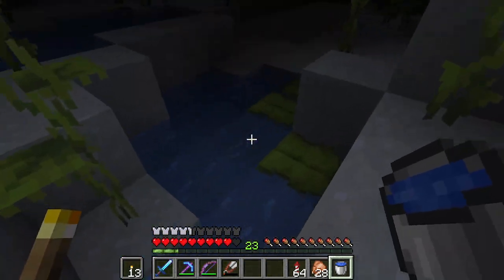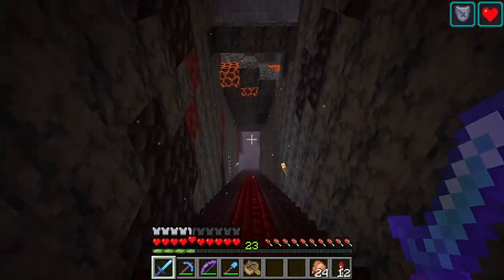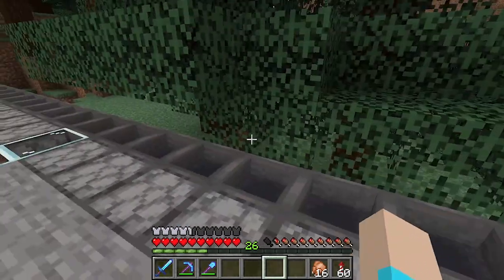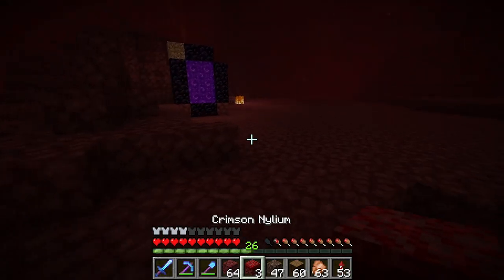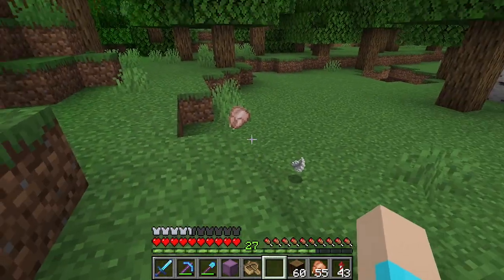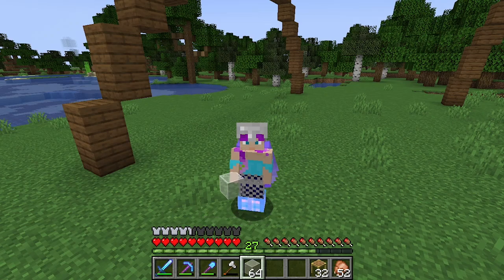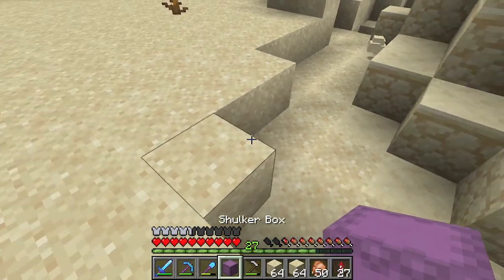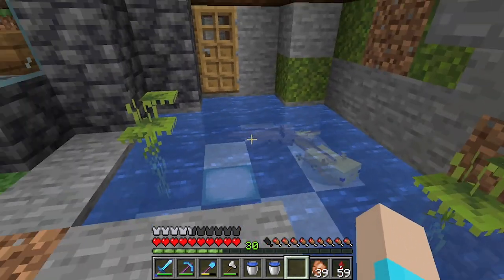Geothermal Energy | Vervain's Arcadia SMP Ep 4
This episode contains my first redstone design, thousands of blocks of exploring, and hours of building condensed into a few minutes. It's all in the pursuit of one goal: building a mostly decorative geothermal farming area. Yeah, I've got my priorities straight! I definitely need a soak in the hot springs after this one...